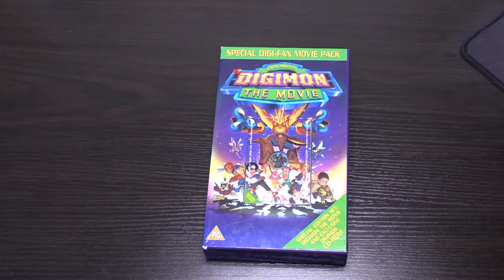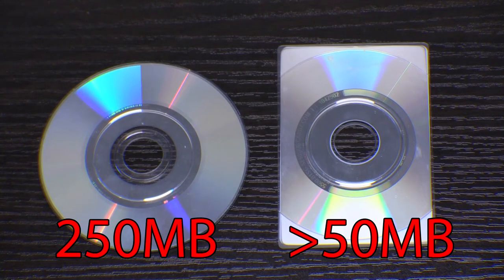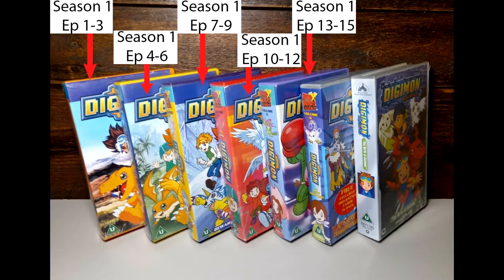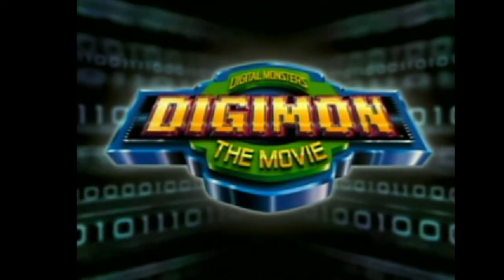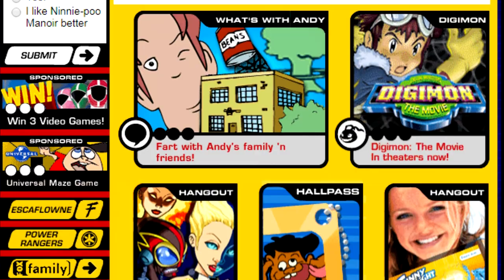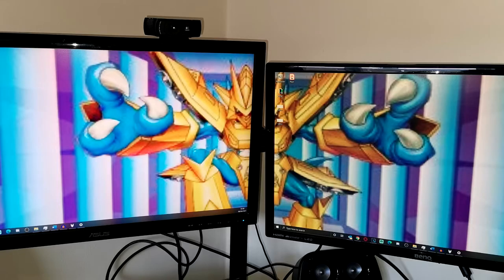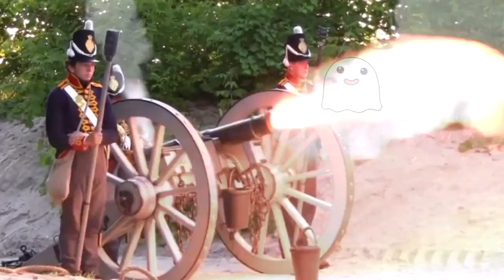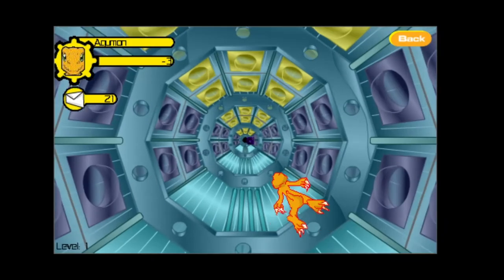SO COOL! Digimon Movie Interactive CD-ROM | This is a Thing...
Digimon is the first and only VHS tape that I saw to have this amazing pack in! I look back on something near and dear to my childhood!

Shout Out: Gaming Squad eBay